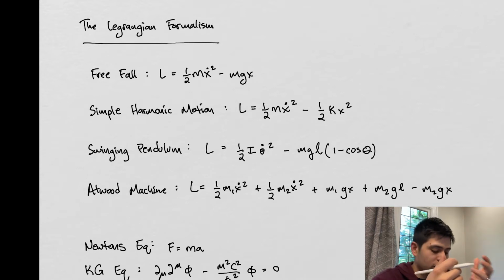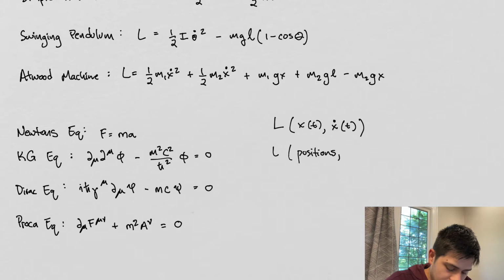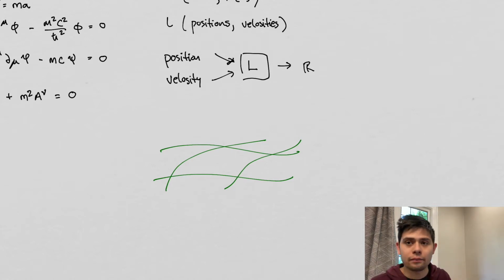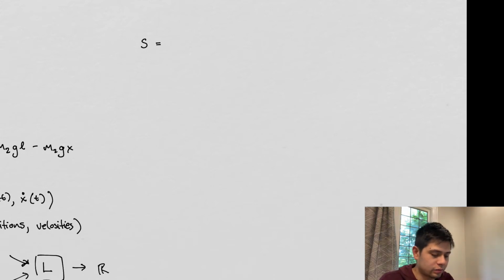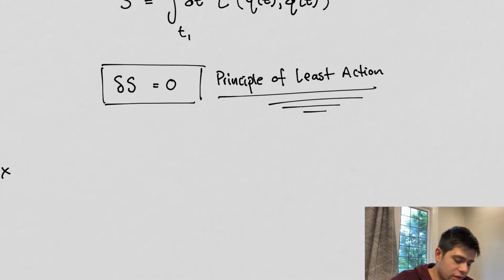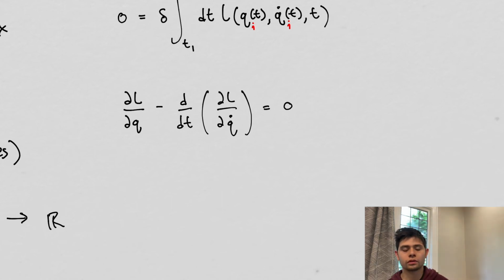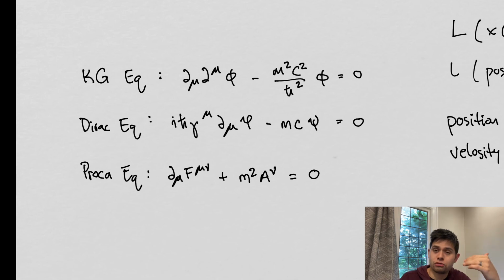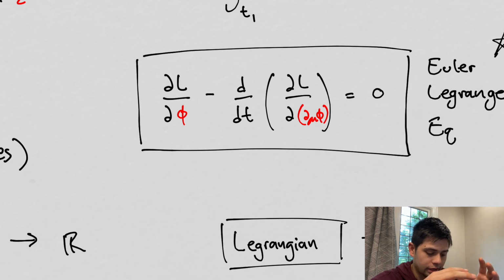Quantum Field Theory | The Legrangian Formalism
This is the beginning of chapter 4 where I give my reluctant attempt to explain what a Lagrangian is.  I do not explicitly derive the Euler-Lagrange Equation in this video for the sake of brevity and time.  If this is something that you would like to see please visit my Patreon page where you will not only be able to get a derivation of the Euler-Lagrange Equation but also videos of much more if you become a member to my channel.